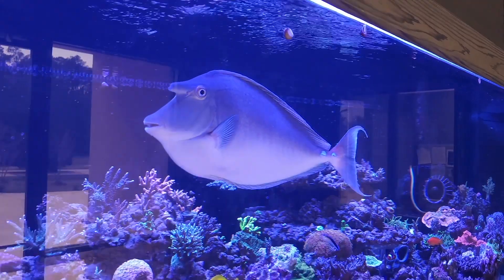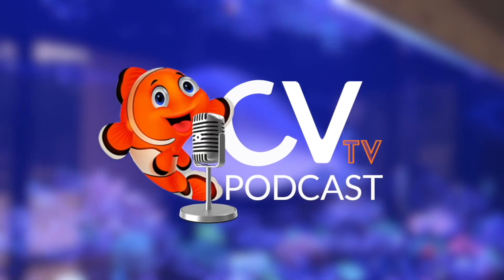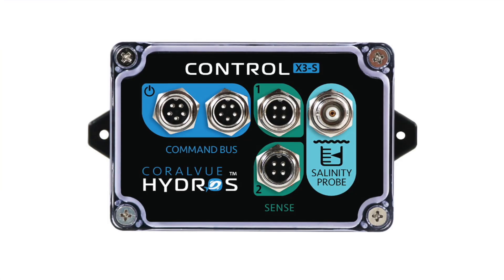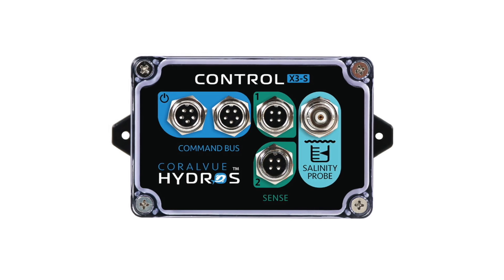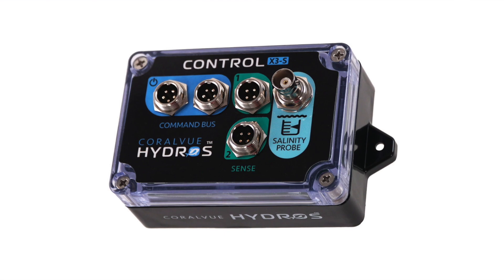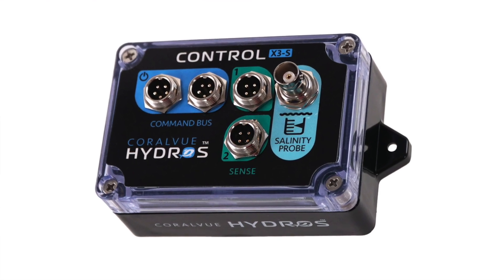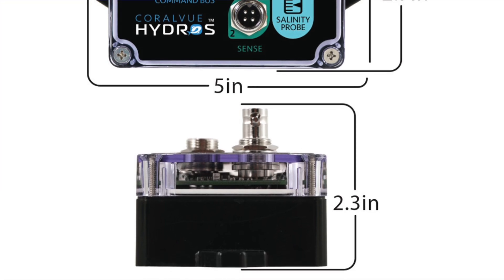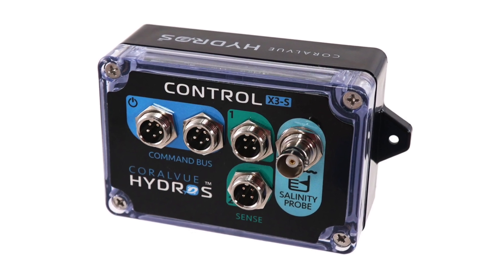CVtv Podcast: Introducing the HYDROS Control X3-S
In this episode of the CVtv Podcast, hosts David D'Aquin and Carlos Chacon unveil the exciting addition of the Control X3-S to the HYDROS product lineup, designed specifically in response to customer feedback. For aquarists who want the ability to monitor salinity without the advanced features of the Launch or X10 systems, the Control X3-S presents a compact and cost-effective solution.

**We are currently accepting orders from retailers and shipping units. The new Control X3-S will be available at your local fish supply store or your favorite online retailer starting April 26, 2025.